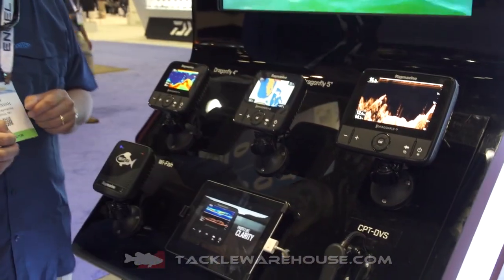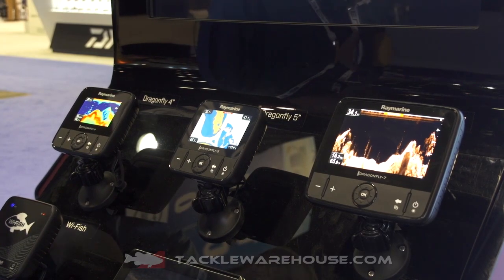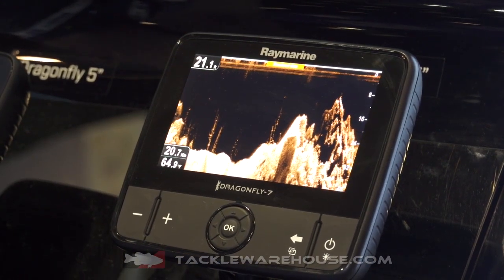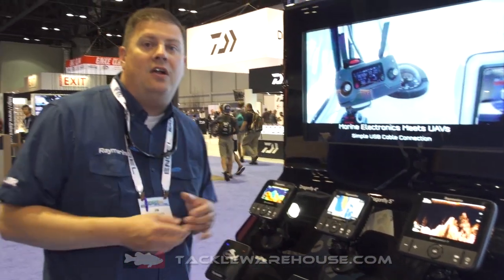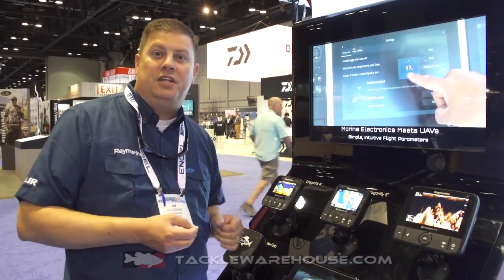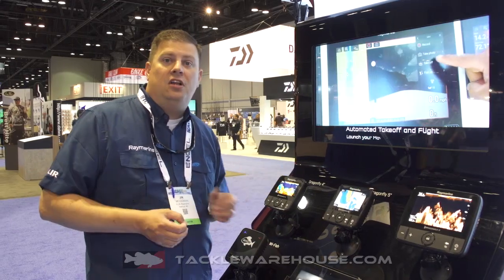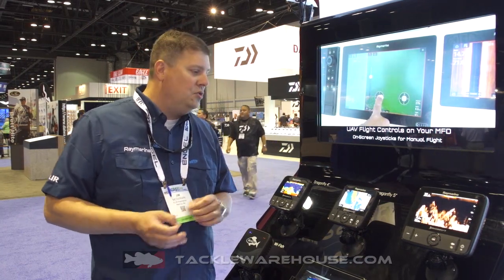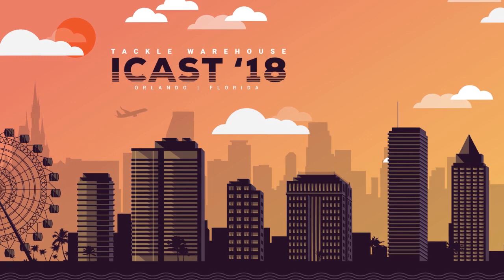Raymarine Dragonfly Sonar with Jim McGowan | iCast 2018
TW discusses the Raymarine Dragonfly Sonar with Jim McGowan at the 2018 ICAST Show in Orlando, Florida.